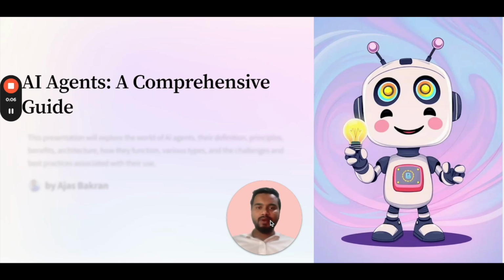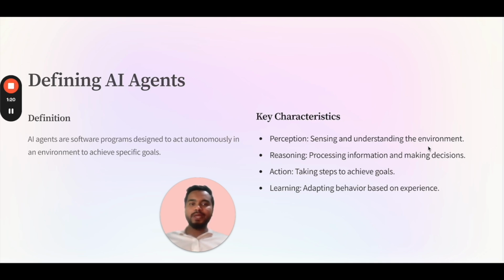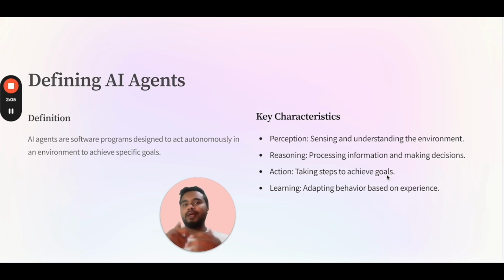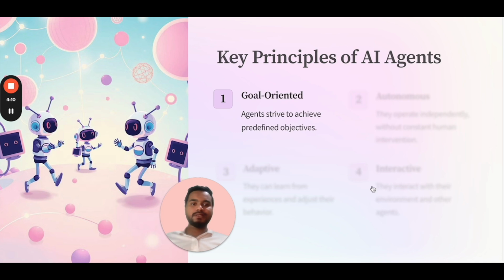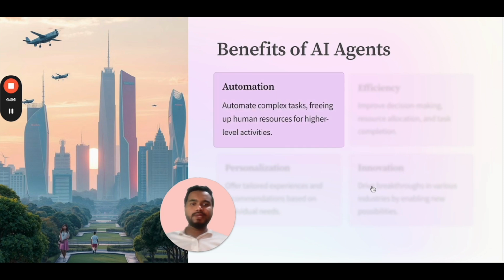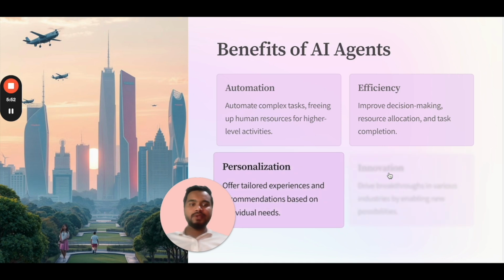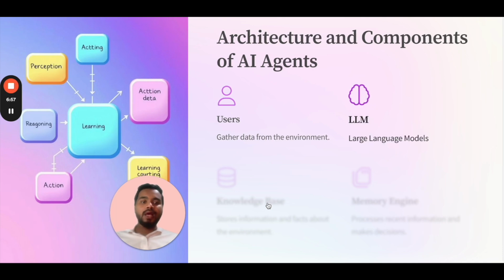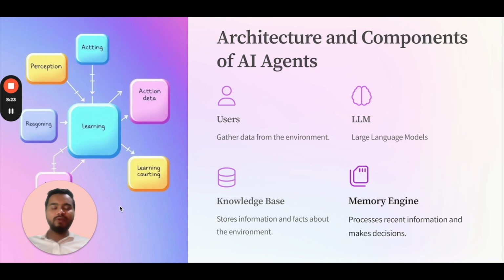AI Agents Building Blocks (AI agents full course)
Discover the Building Blocks of AI agents, how they work, and their real-world applications